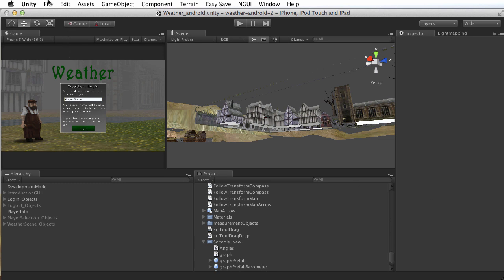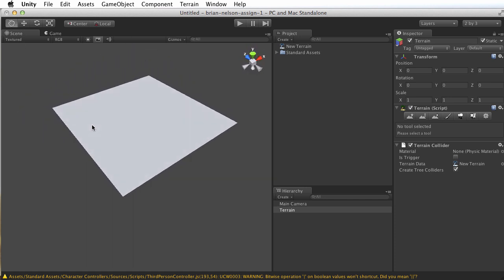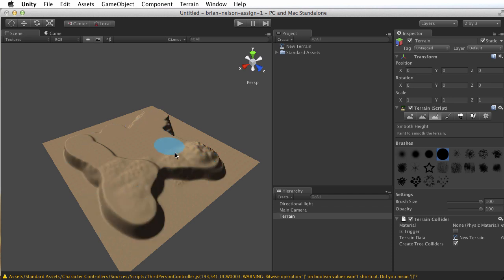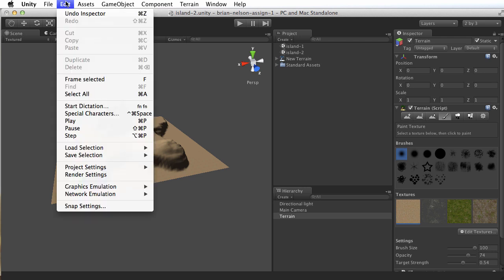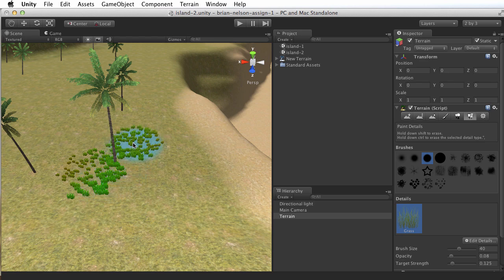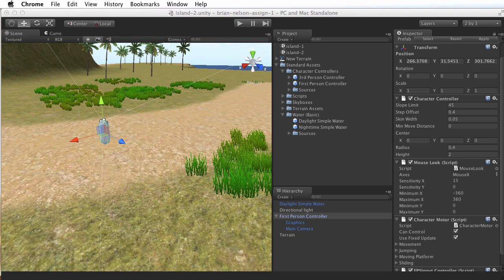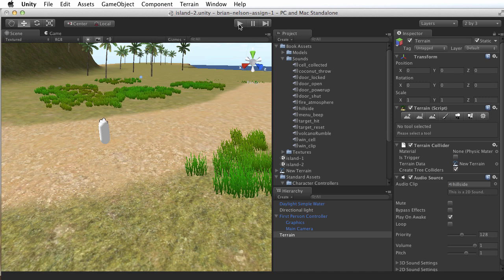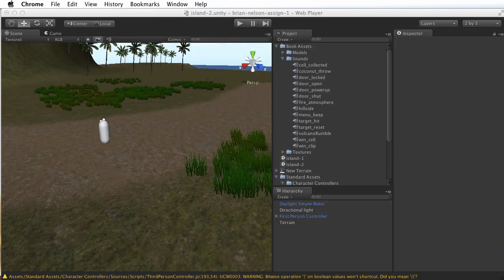CSE 494/598: Unity Assignment #1 Walk-through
This video walks through the creation of a tropical island with volcano. It includes all the elements required for your first Unity assignment.
It also provides a short demo of publishing your project and uploading it using the assignment tool on Blackboard